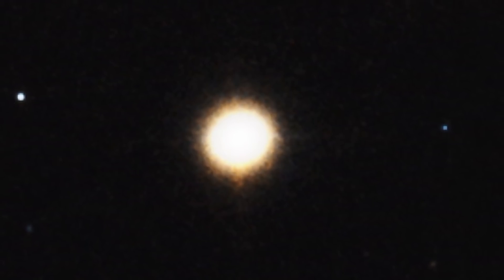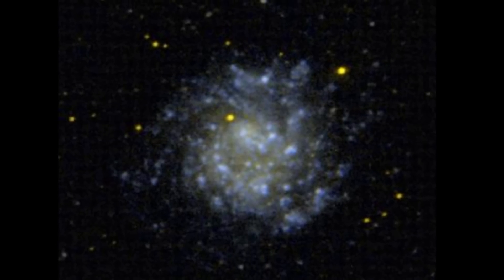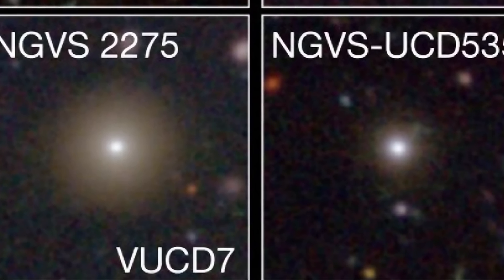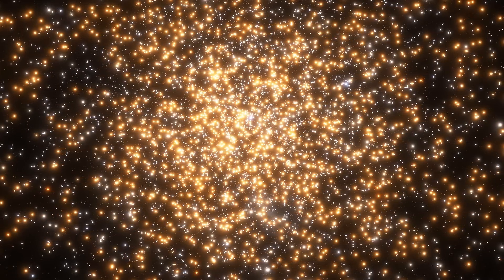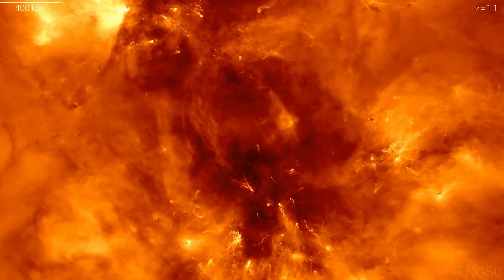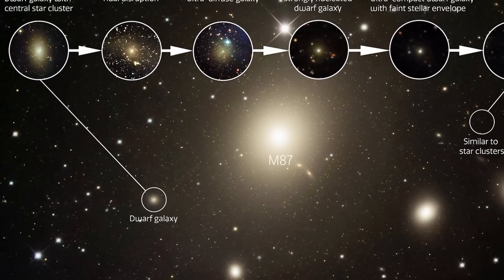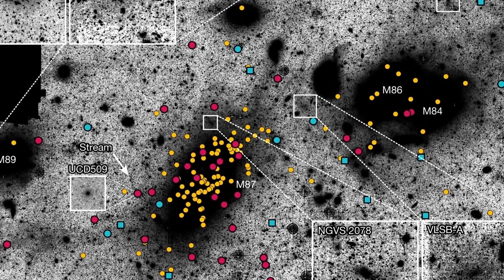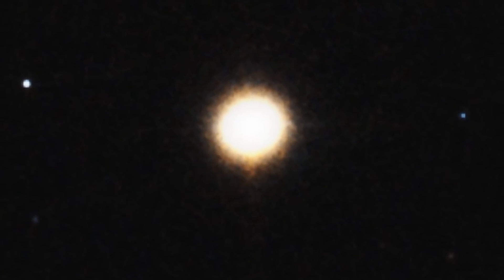These Galaxies Are So Compact We Thought They Were Stars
Hello and welcome! My name is Anton and in this video, we will talk about strange galaxies known as UCD - Ultra Diffuse Dwarf Galaxies

0:00 New mysterious galaxies
1:20 Different types of dwarf galaxies
2:20 First dense galaxies confirmed
4:00 Most extreme example - densest galaxy found
4:30 Some questions we can't answer
5:10 What night skies would look like here
6:25 How these galaxies may form - 3 explanations
8:05 What was found in Virgo cluster and how it solved the mystery
8:50 Steps of formation of UCDs

NOIRLAB/NSF